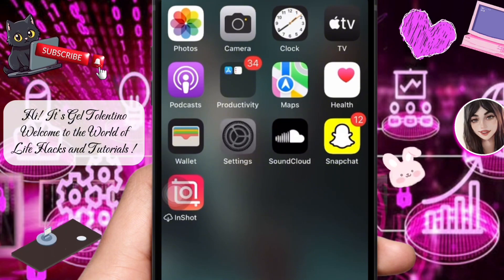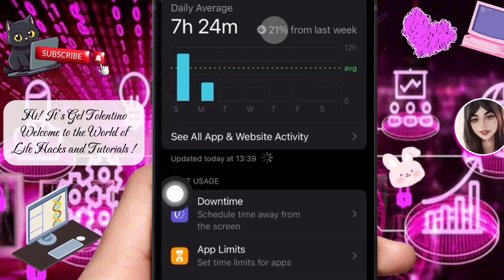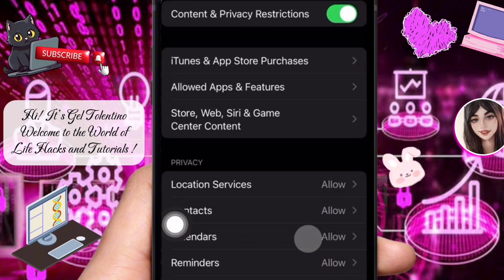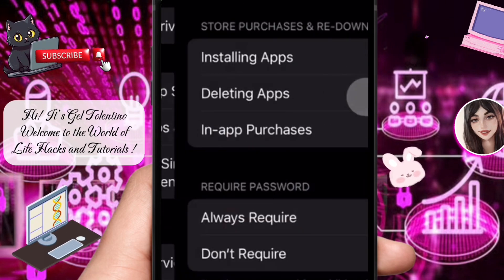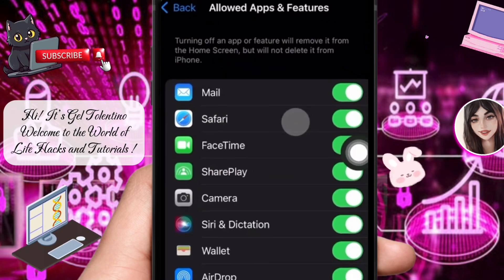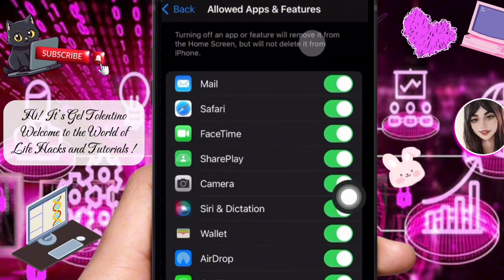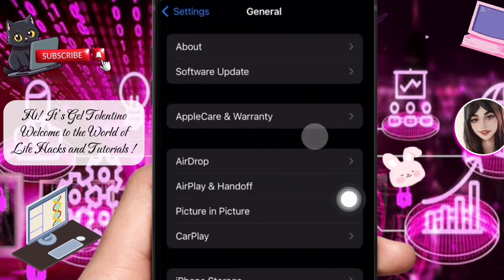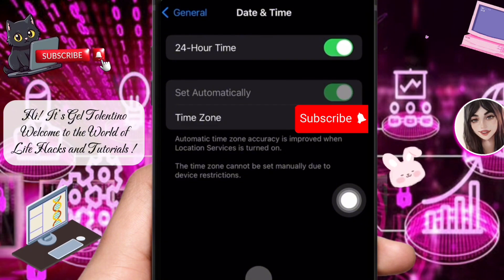HOW TO FIX THIS APP COULD NOT BE INSTALLED BECAUSE ITS INTEGRITY COULD NOT BE VERIFIED IOS 17 (2024)